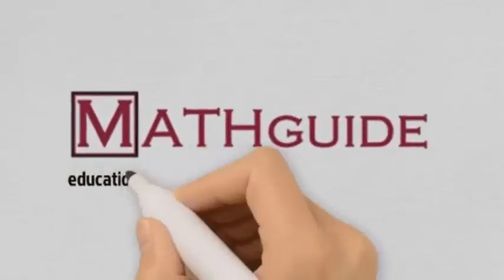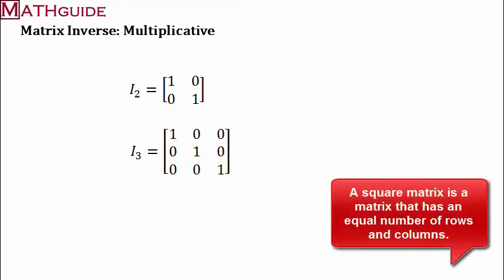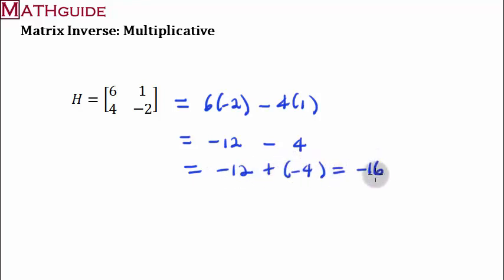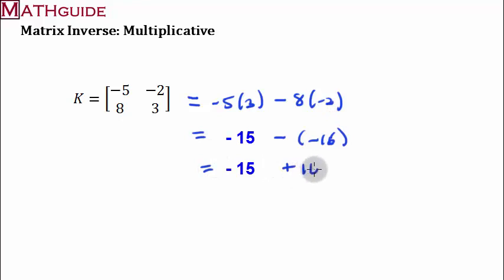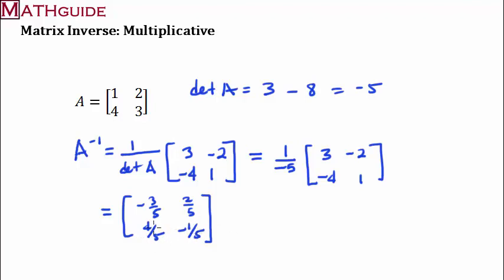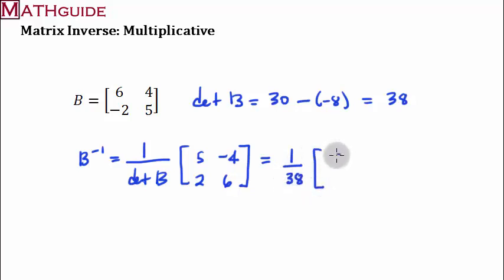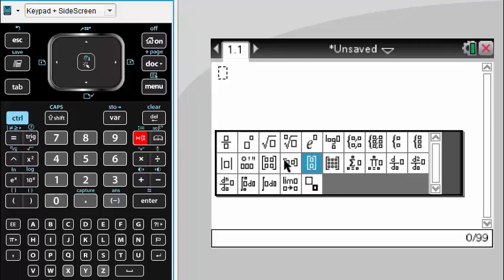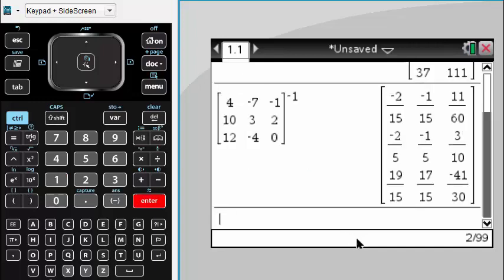Matrix Inverse: Multiplicative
This MATHguide video demonstrates how to calculate the multiplicative inverse of a matrix both by hand and using a calculator.  The video explains what an identity matrix is and how to calculate determinants.